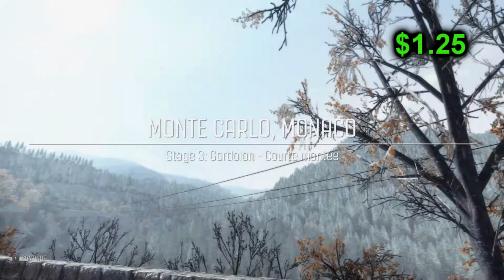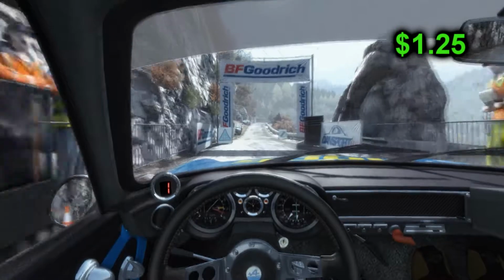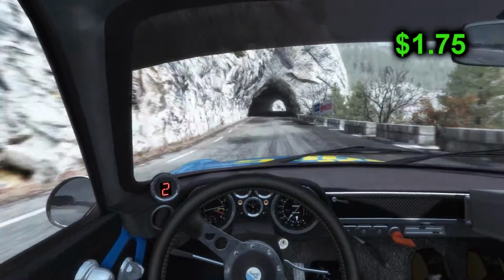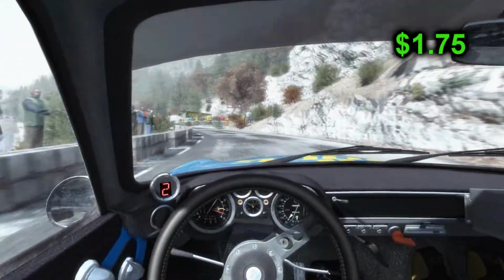Conelanders Fun Finale Finale final finale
Willys!
Interlagos!